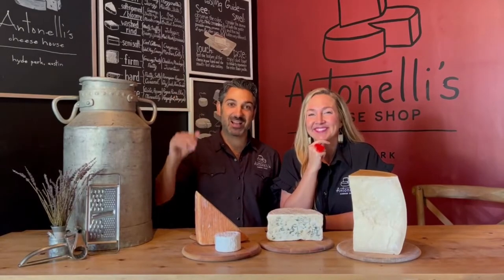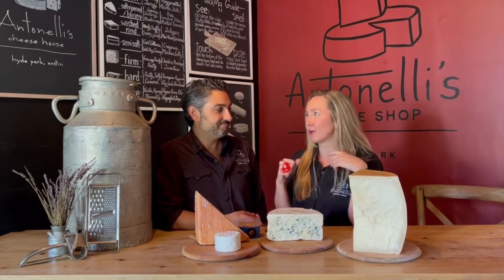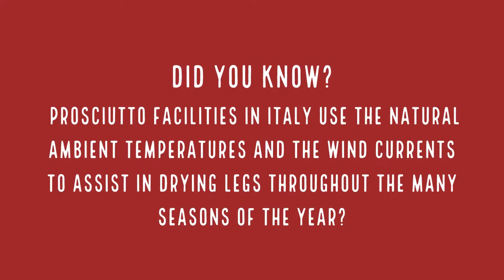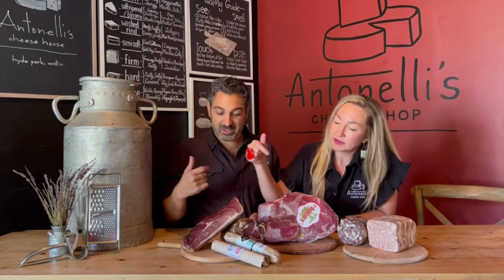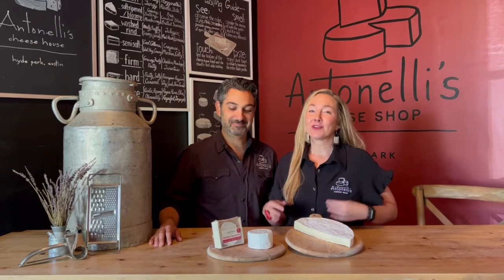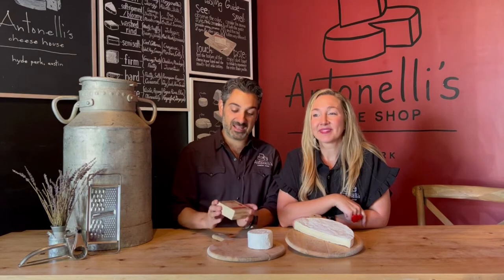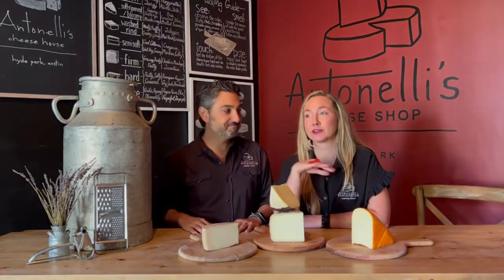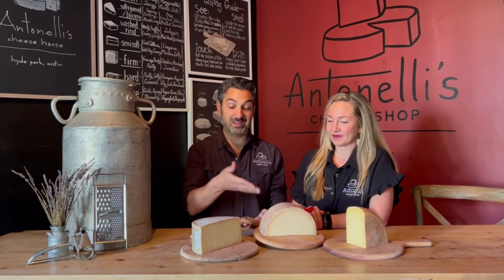Antonelli’s Cheese. Intro to Cheese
We're back to basics with this intro to Cheese and Pairings.

Each box contains a curated selection of 5 specialty cheeses paired with 5 of our favorite pairings, plus crackers! Each box is packed in our signature Antonelli's branded reusable cooler tote.